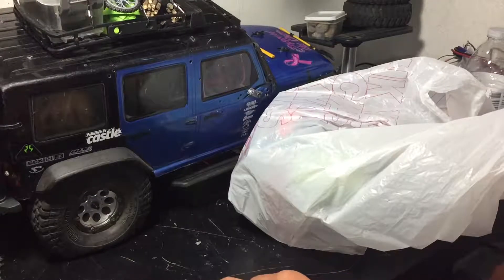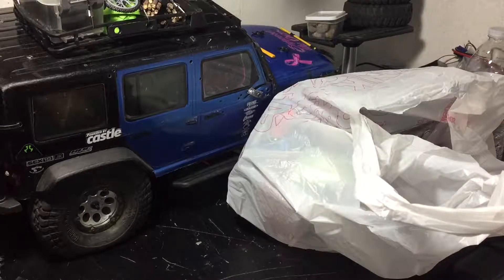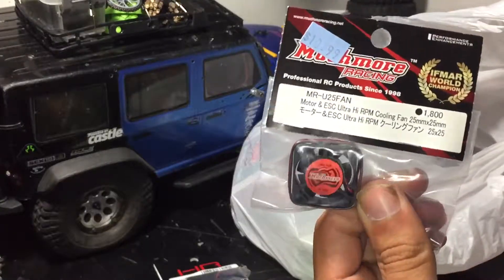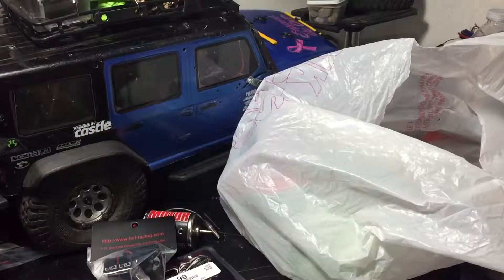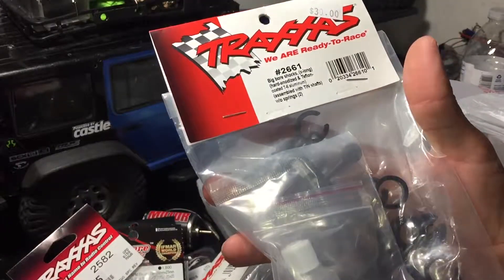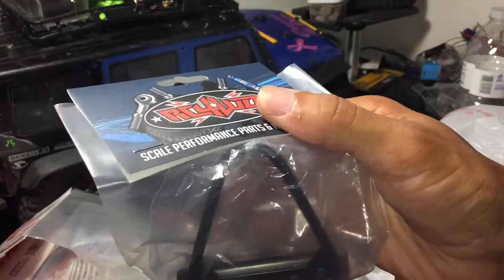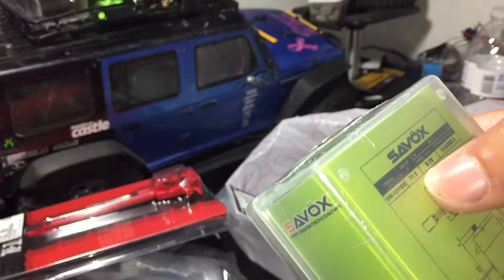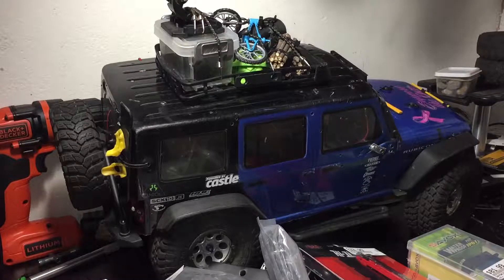Scx10 Jeep Build Parts Haul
Hope you guys like the parts I bought 🤐